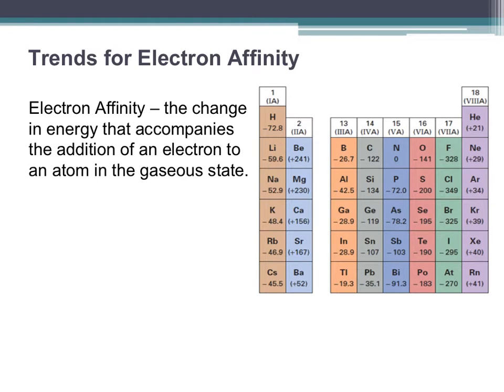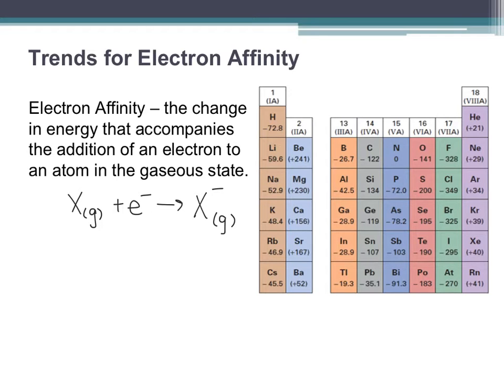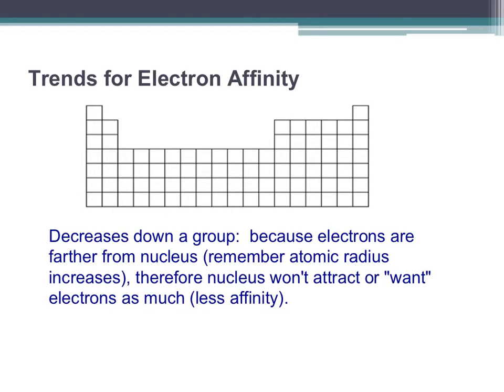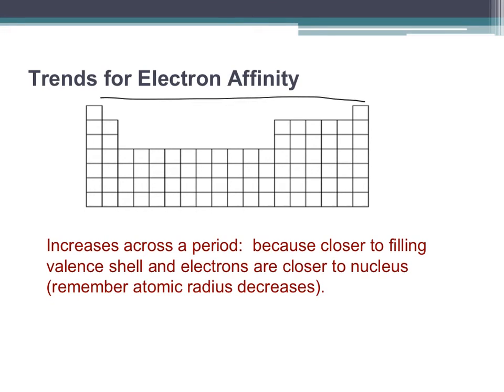1.4 Trends - Electron Affinity